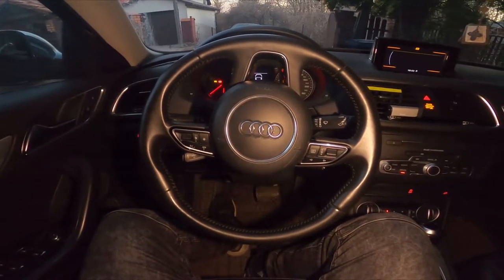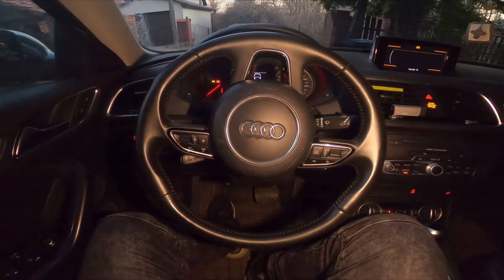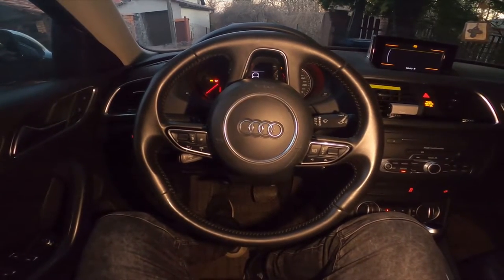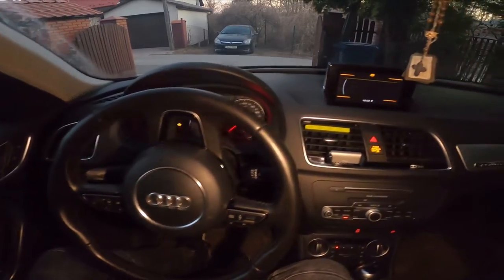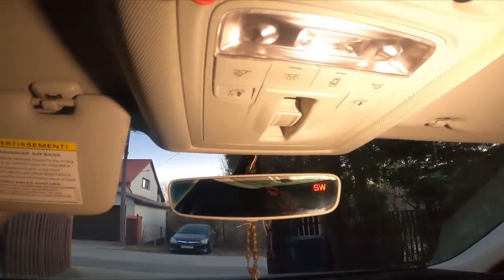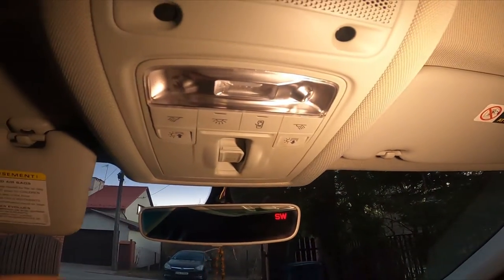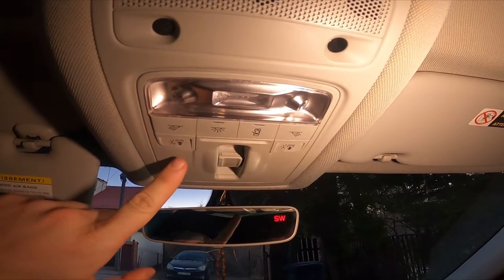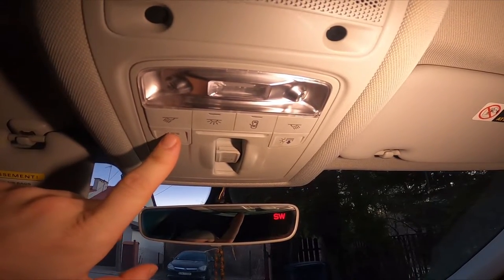How to Manage Sunroof Curtain in Audi Q3 I ( 2011 – 2018 ) - Open and Close Sunroof Curtain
Years of Production:

2011 – 2018

Series:

Series 1 (I) - ( 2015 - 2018 )

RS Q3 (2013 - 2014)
RS Q3 Facelifting (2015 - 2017)

Would You like to know how to Manage the Sunroof Curtain in Audi Q3 I? Thanks to this feature in the car You have access to the vision of the sky all the time. You can Open or Close the Sunroof Curtain whenever You want. Follow the video we've provided above to learn how to Open and Close the Sunroof Curtain in Audi Q3 I!

How to Open Sunroof Curtain? How to Close Sunroof Curtain? How to Use Sunroof Curtain?